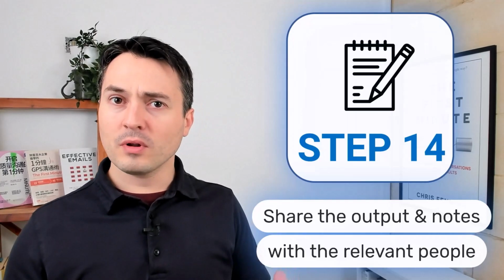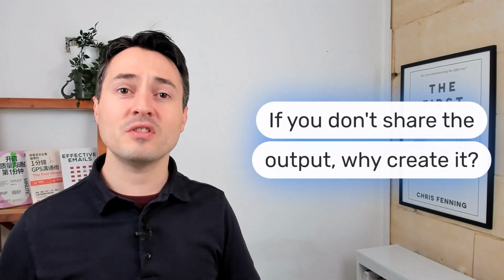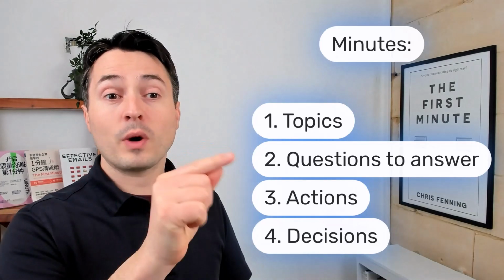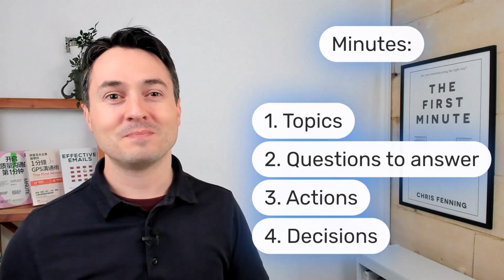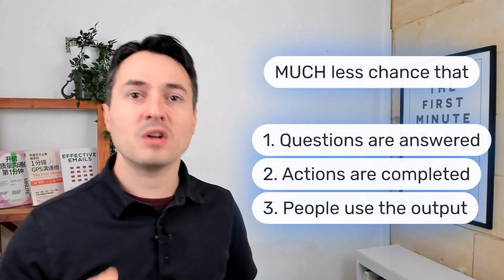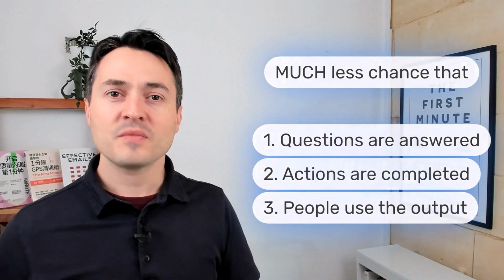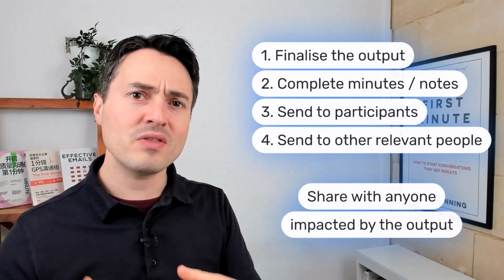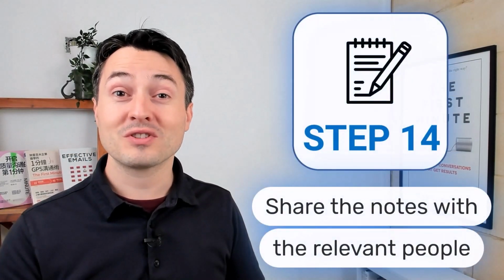Run successful meetings Step 14 - Share the output and meeting minutes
Step 14 of 15 for running successful meetings. Don’t forget the crucial step of sharing the meeting output with all the relevant stakeholders. You had the meeting for a specific purpose and to produce a specific output – it makes sense to share it with the people who need it. Beware the consequences if you don’t do this. Watch this short video to find out what happens if you miss this step and how to quickly and easily share the minutes and the meeting output.

IMPROVE YOUR TEAM'S COMMUNICATION EFFECTIVENESS
-- Take the Team Communication Effectiveness quiz now
-- Discover their communication effectiveness score
-- Get a customised report with advice on how they can reach their full potential